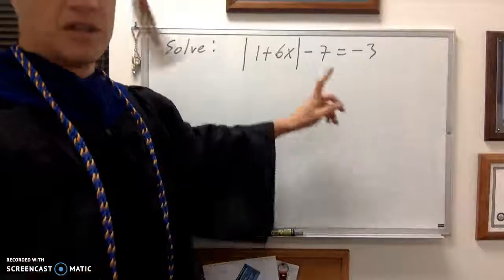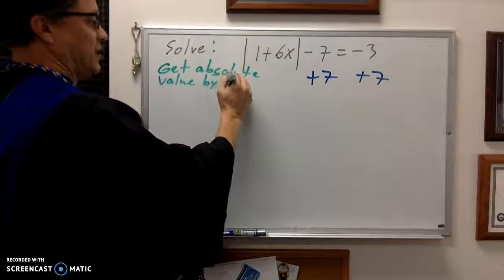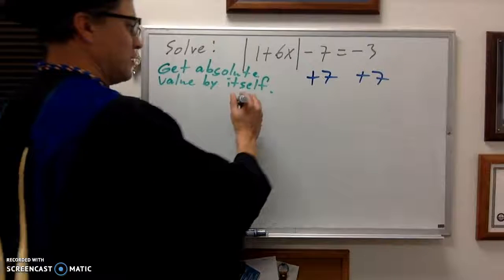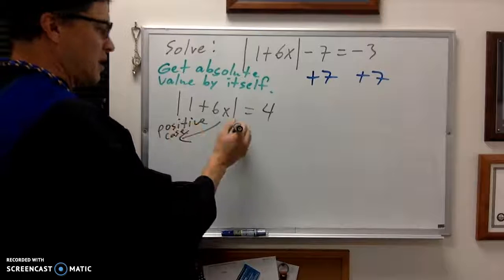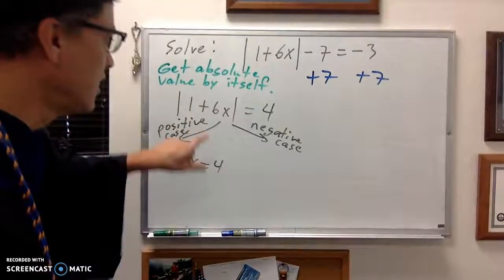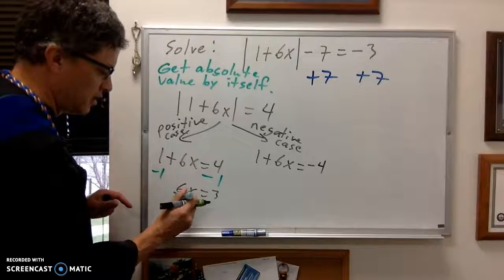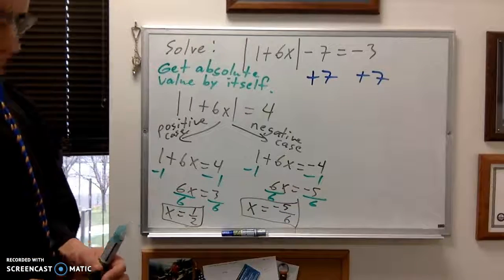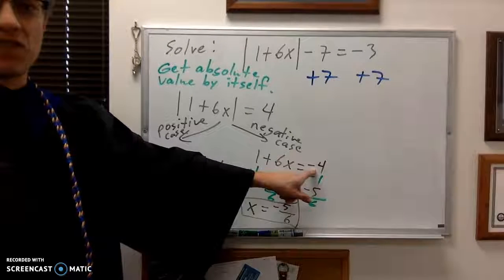MAT 1010 2.6 absolute value equations